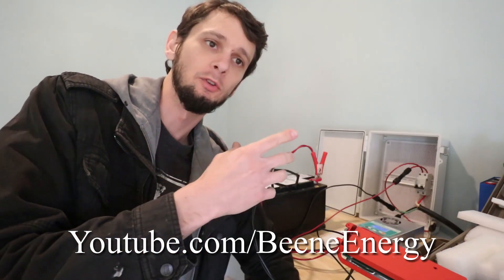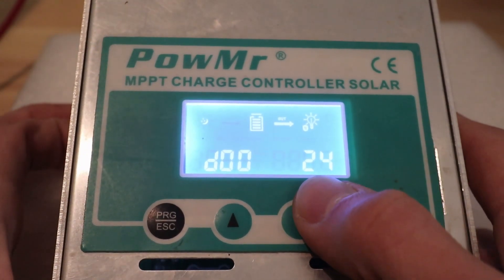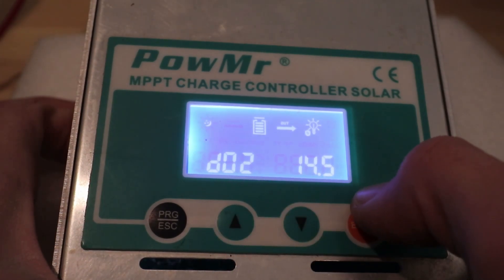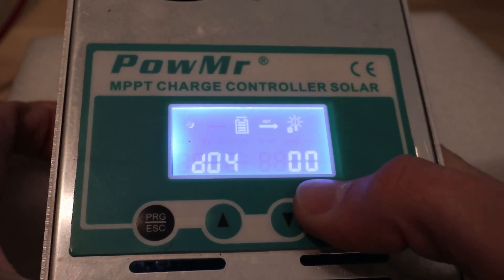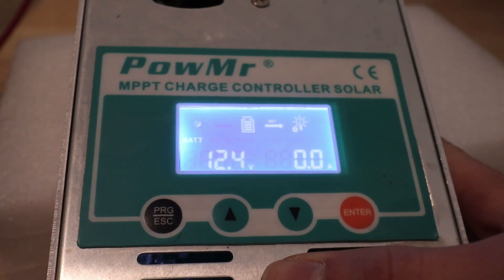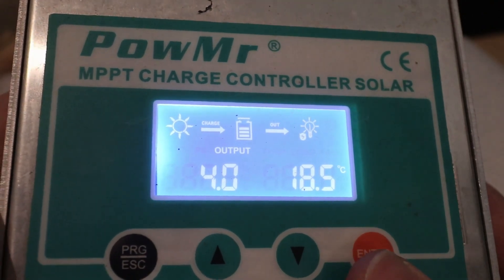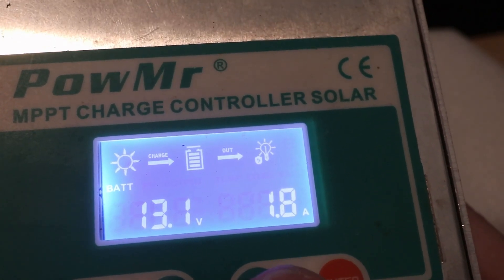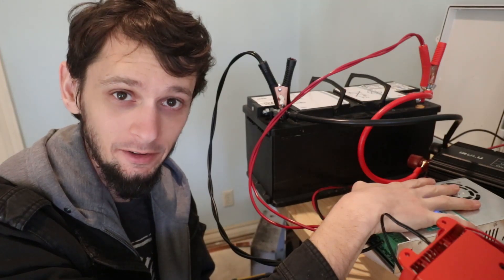PowMr $100 MPPT Charge Controller Using (98v - NOT RECOMMENDED) of Solar Input to 12V Battery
Charging 12V AGM with PowMr 60A Charge Controller

0:00 Intro
0:12 Settings Walk-through
2:50 Correct sequence for changing settings
3:50 Fan Operation
4:18 Test Charge
5:12 Outro